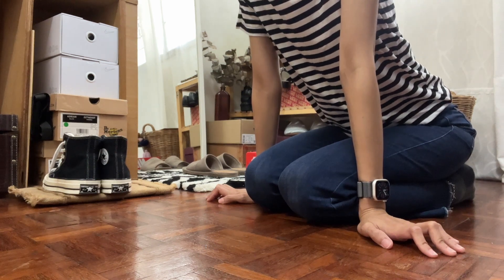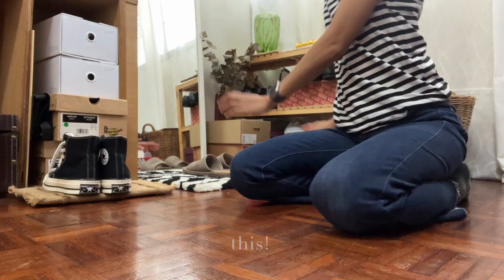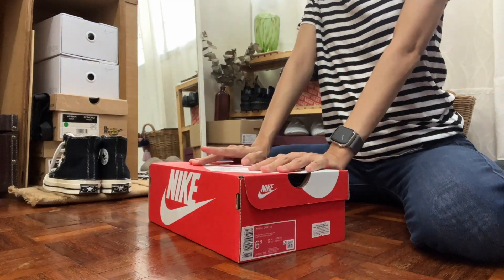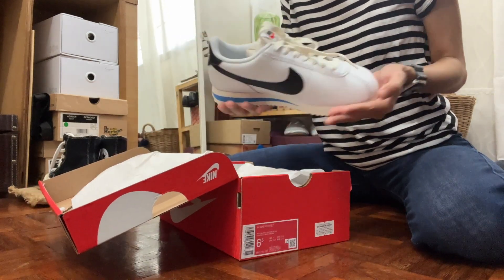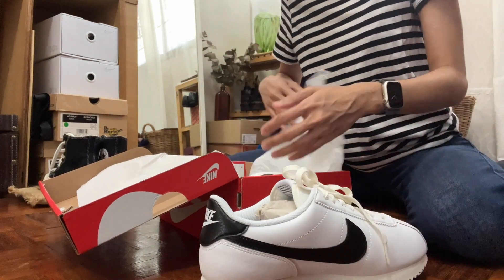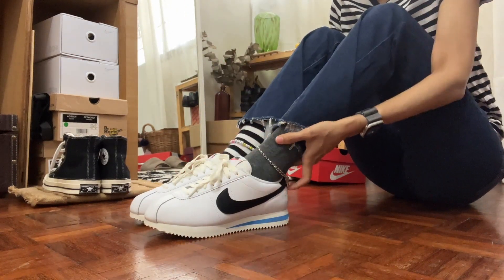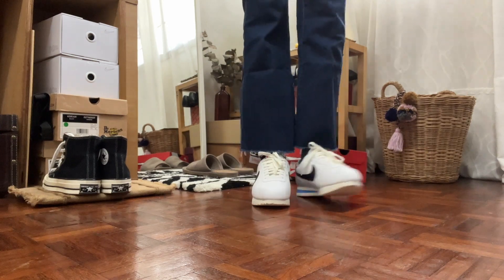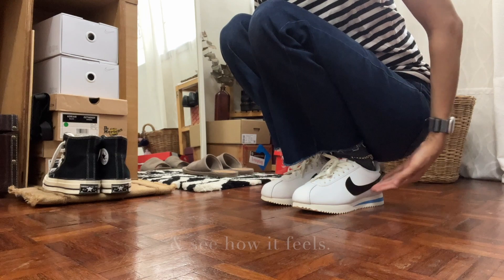Nike Womens Cortez (2023)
Hi hi hello! Trying out the 2023 edition of Nike Cortez.
Shot using the front camera of my iPhone 13.